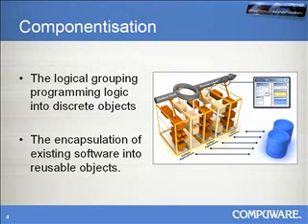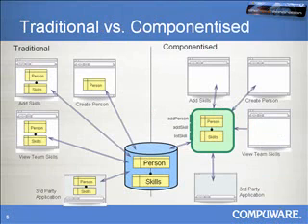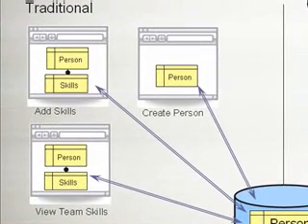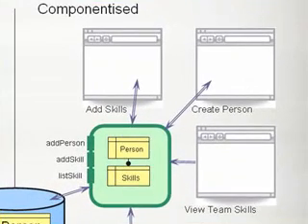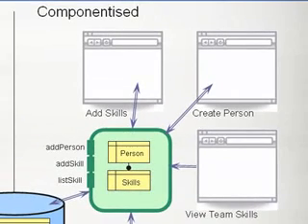Componentisation (pt.1)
A high level introduction to componentisation in Uniface.